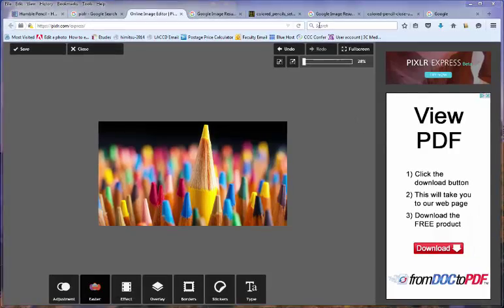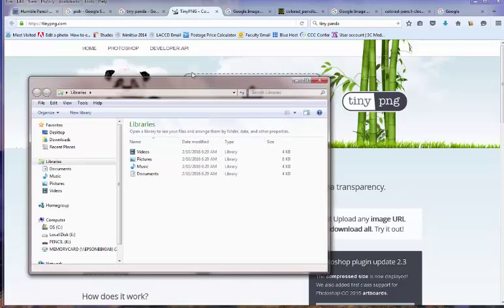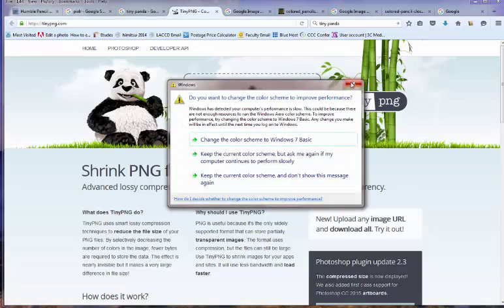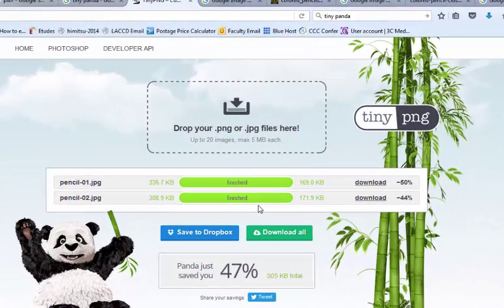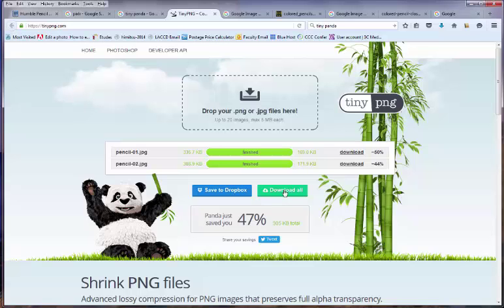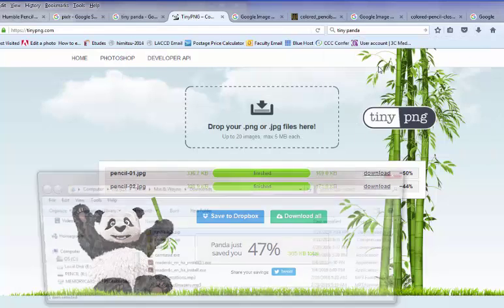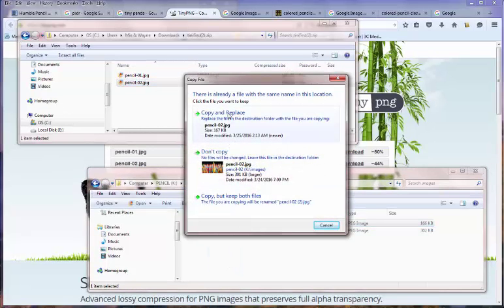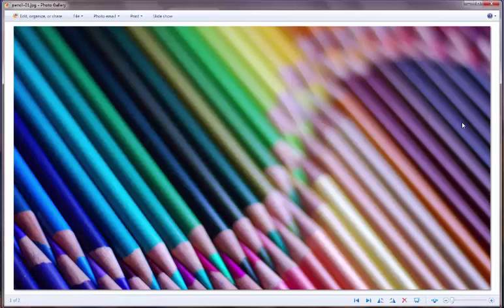cs952 Image Editing 03